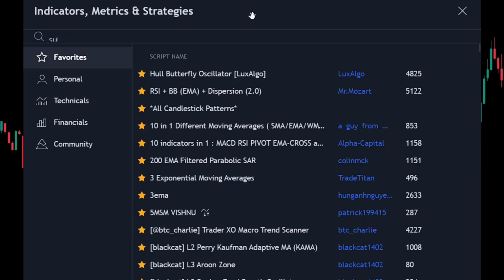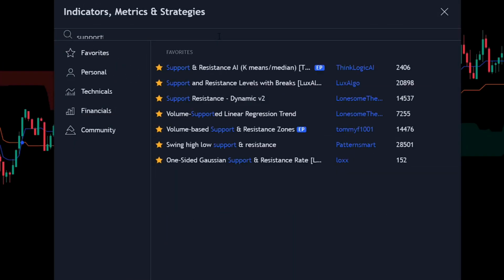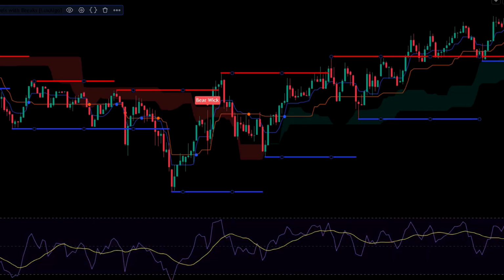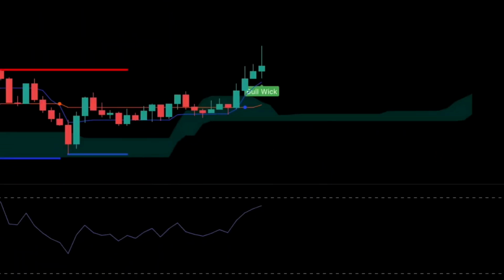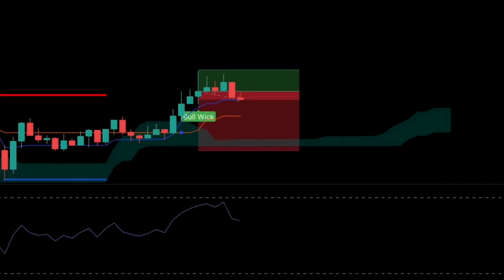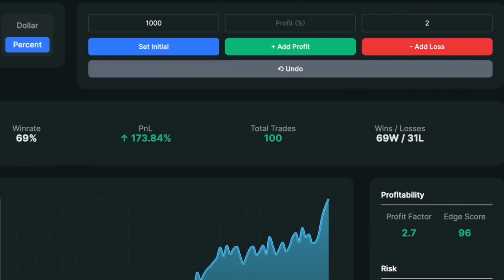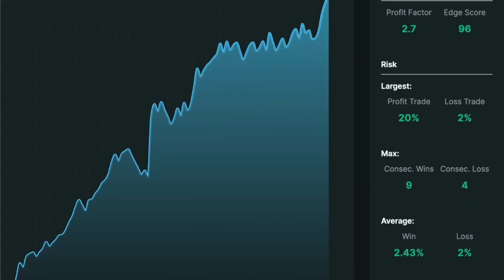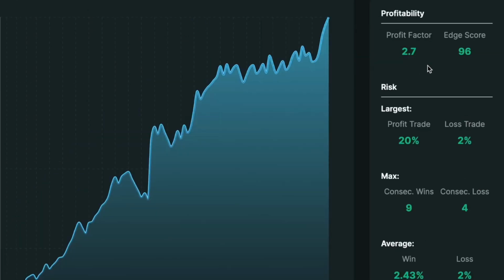Don't Trade Without This Tool! Learn What I Wish I Knew 🤦‍♂️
Discover the essential trading tool you shouldn't trade without! In this video, I reveal a game-changing tool that can dramatically improve your trading success and share what I wish I had known when I started. 🚀✨

Introduction to the Essential Trading Tool: Learn about this powerful tool and why it's a must-have for every trader.
Step-by-Step Setup Guide: Follow our detailed instructions to integrate this tool into your trading routine.
How to Enhance Your Trading Performance: Understand how this tool can help you make more informed and profitable trades.
Real-World Examples and Proven Results: See the tool in action with practical trading scenarios.
Tips to Avoid Common Trading Mistakes: Get expert insights on what I wish I had known earlier in my trading journey.

Whether you're new to trading or experienced, this video provides essential insights to help you avoid common pitfalls and achieve trading success with this indispensable tool. 📊💡